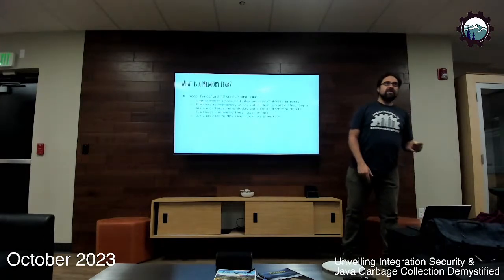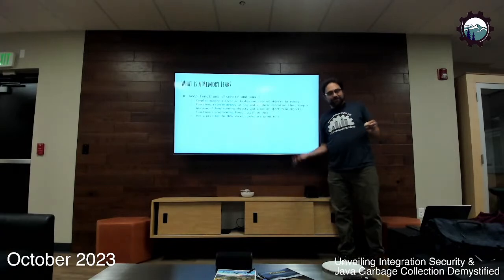Bend DevOps - Unveiling Integration Security & Java Garbage Collection Demystified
Welcome to our Bend DevOps meetup! Come hang out over a slice of pizza, meet some other engineers in Central Oregon, and hear some interesting talks!

We have two great speakers lined up! Some pre-emptive details:

* Laurie Fletcher of PacificSource Health Plans will talk about Security for Integrations
* Brian Weber, DevOps Engineer for Coralogix, will talk about how Garbage Collection works in the Java Virtual Machine

Come on out for some good learning and networking!